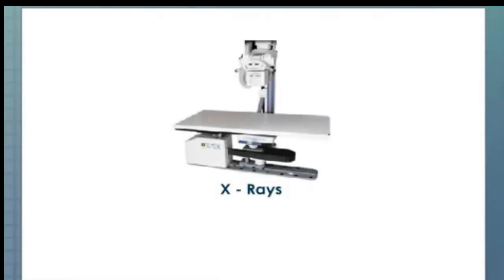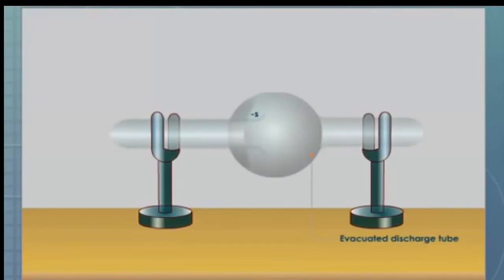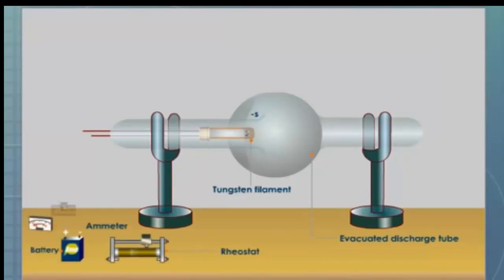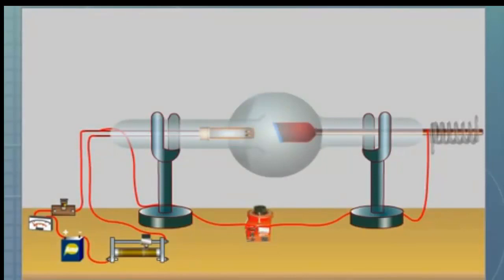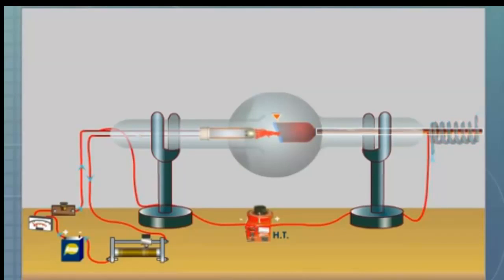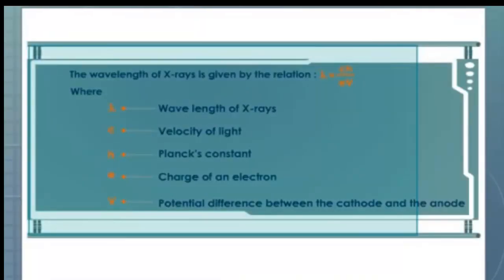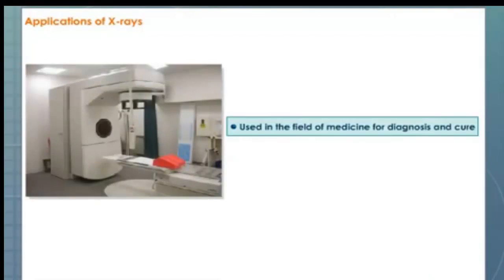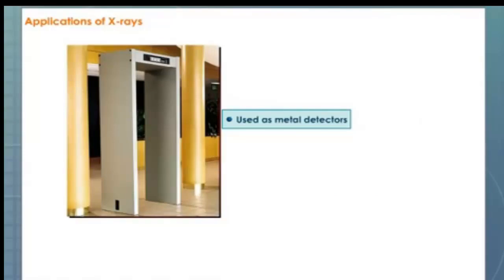dual nature of radiation and matter 12th physics QR code ICT corner